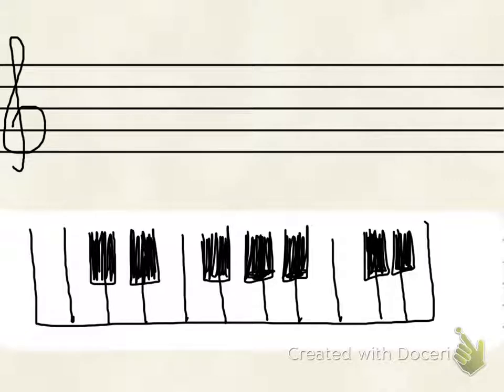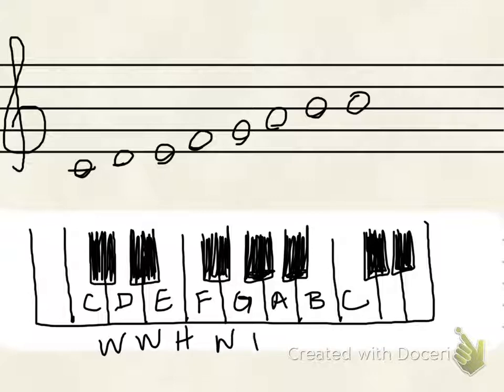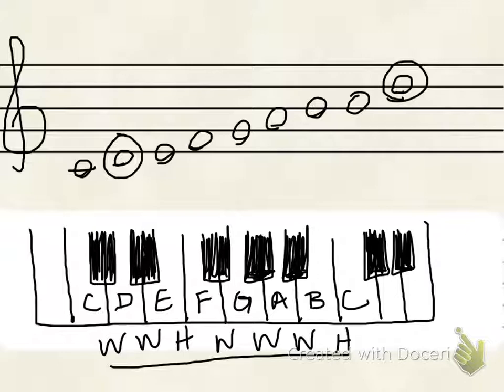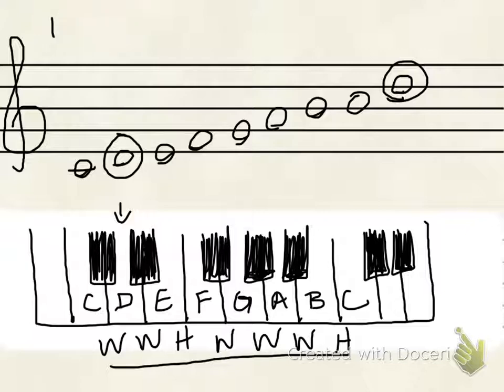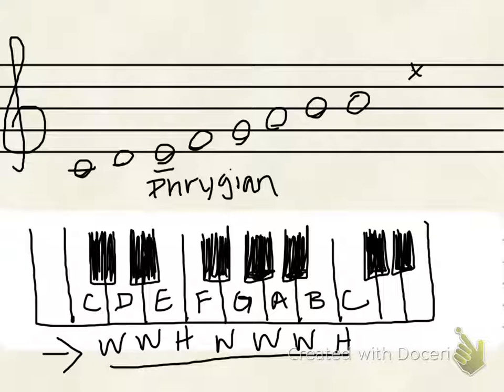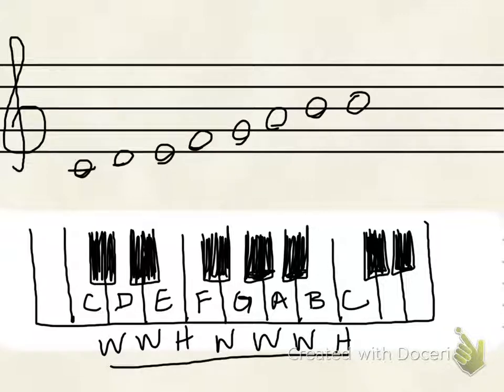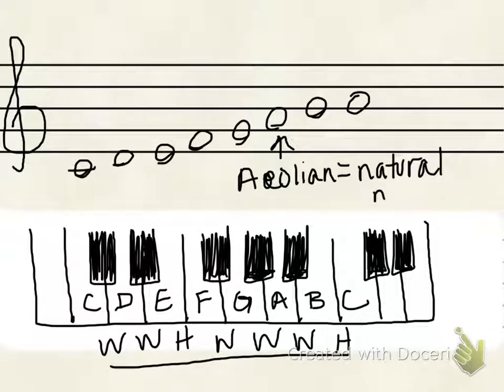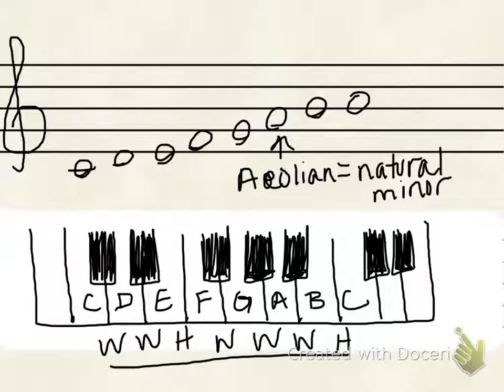Brief Introduction to Modes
In this video, we will learn about the modes in music.